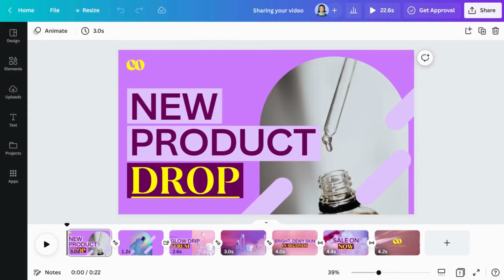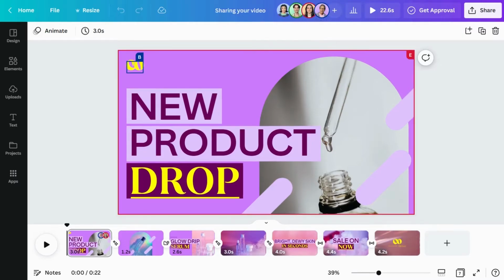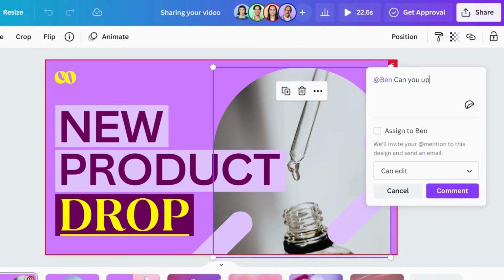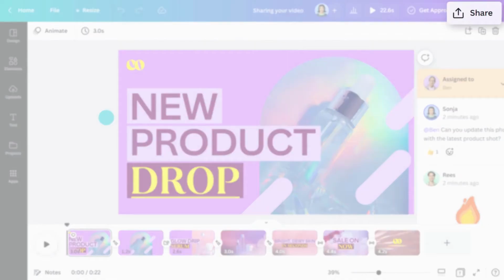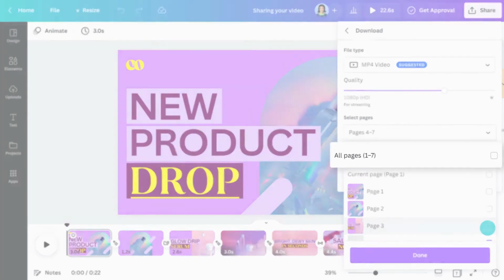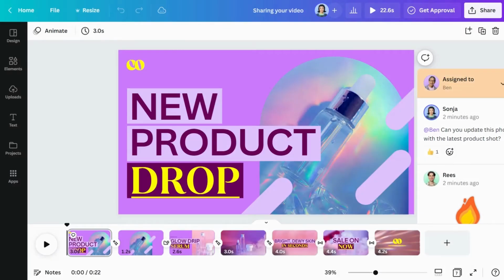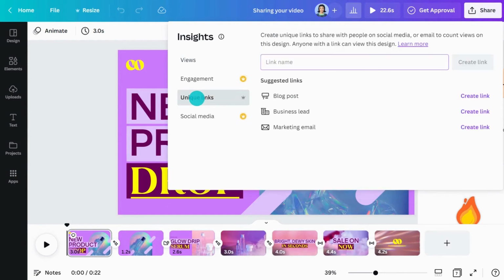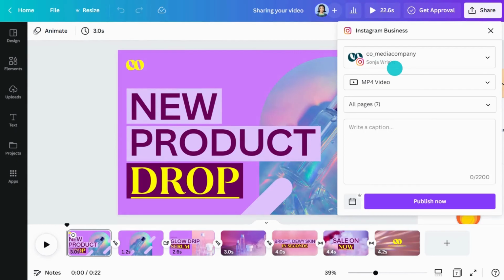Sharing your video | Canva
With Canva Video you can collaborate, share and export your video with just a few clicks. In this tutorial we’ll show you how simple it is to collaborate in real-time with comments, how to export your video in GIF or MP4 formats and how to schedule your content on social media with the Content Planner.

► Invite, comments and collaboration
► Exporting and file formats
► Scale high quality export
► Watch links
► Insights
► Comment only links
► How to get your video onto YouTube
► Schedule to social media with content planner